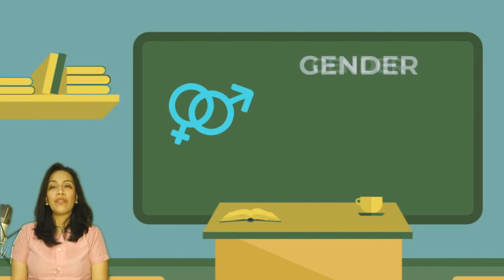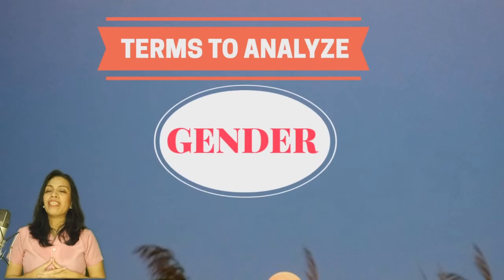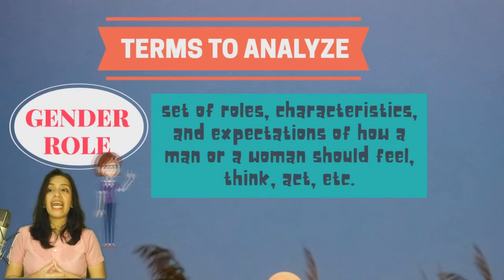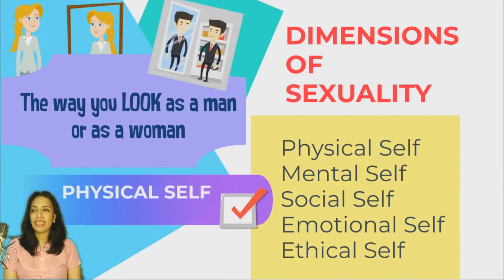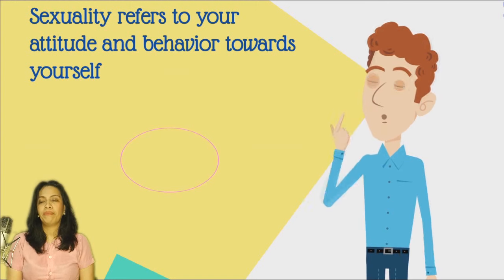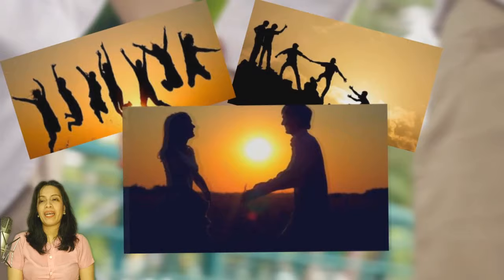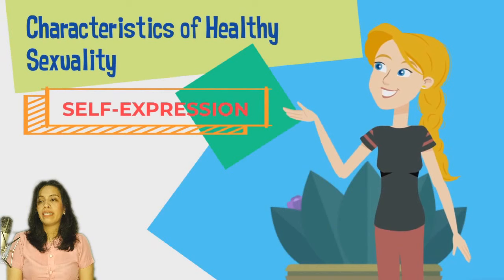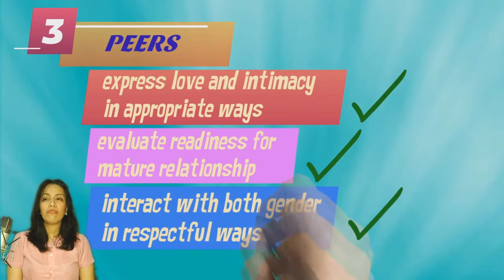Gender and Human Sexuality - Grade 8 - Health (First Quarter)